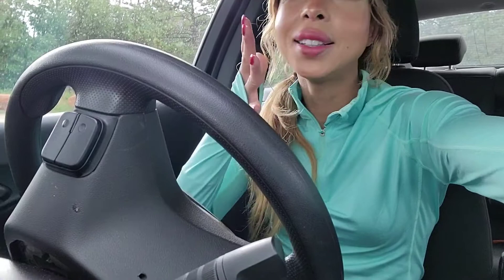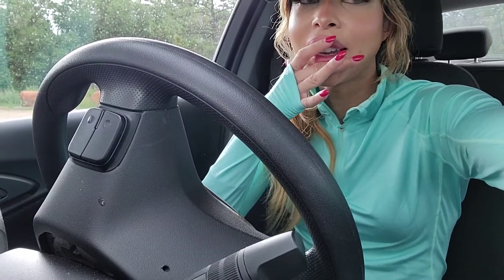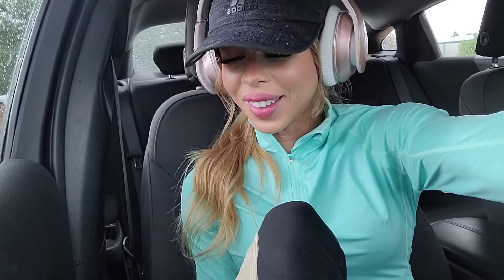Your Manifestation Showed Up! Now What 🤷‍♀️ Stepping Into Your New Version